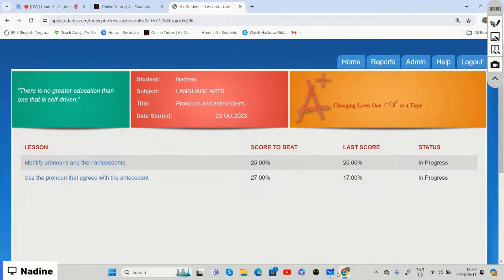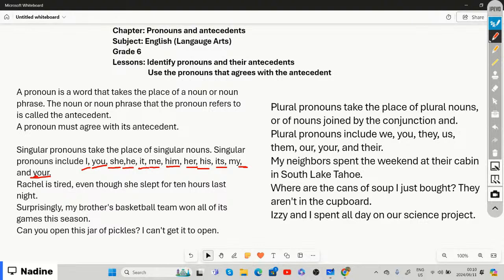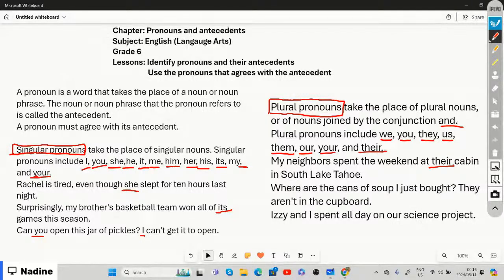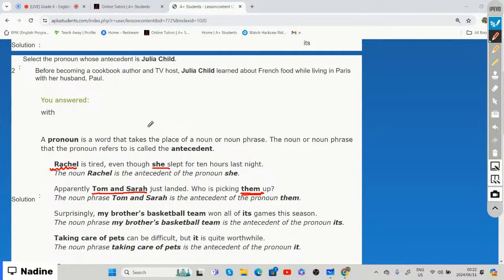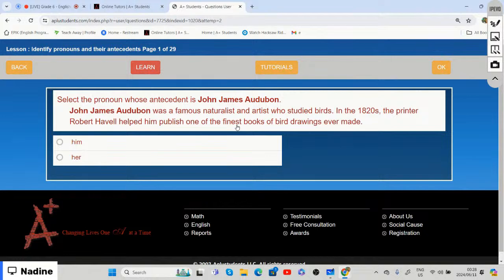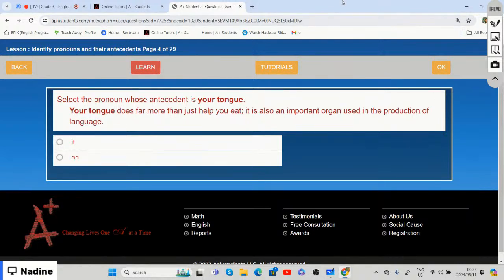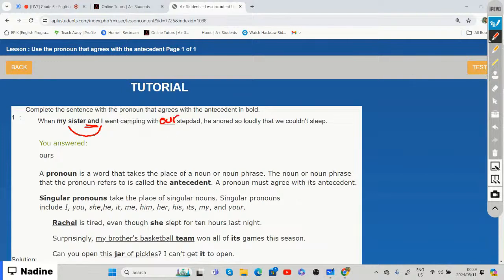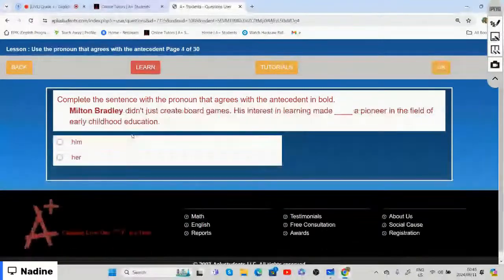Grade 6 - English: Pronouns and antecedents